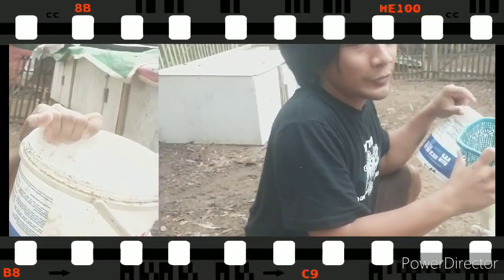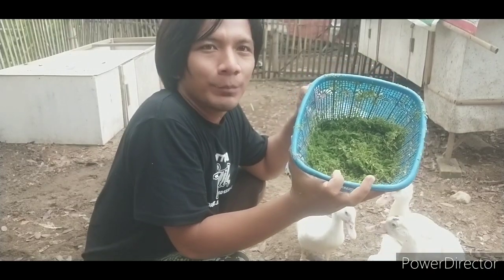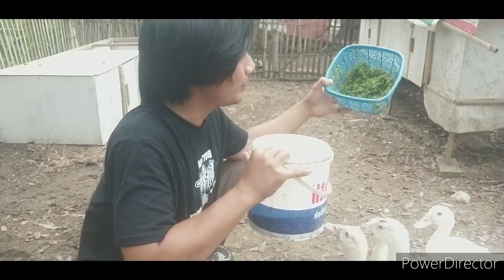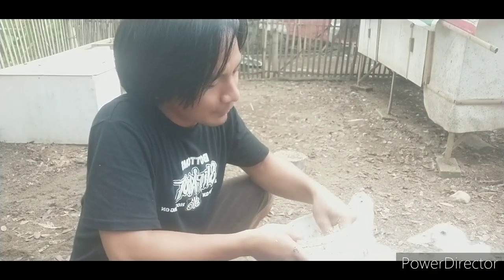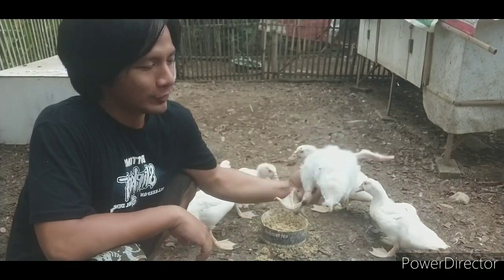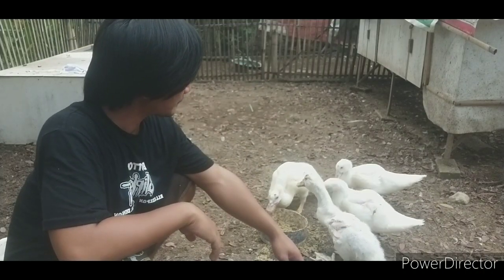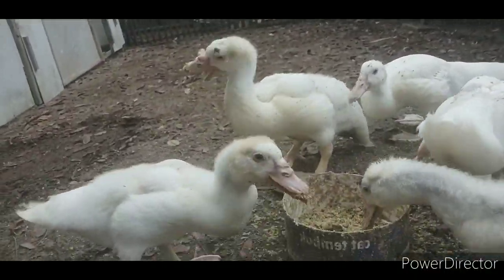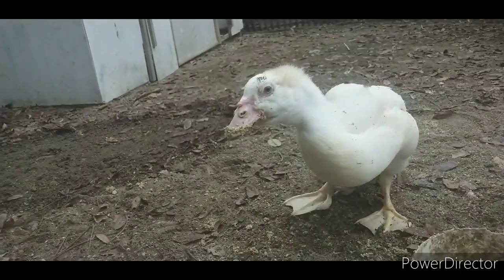Budidaya entok!!Rahasia pakan entok jumbo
Budidaya entok rahasia pakan entok jumbo bobot untuk umur 40 hari bisa sampai satu kilo up..
Terimakasih buat semua